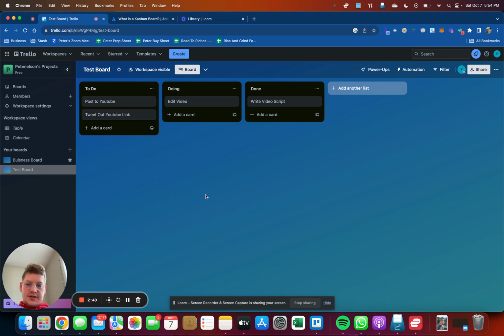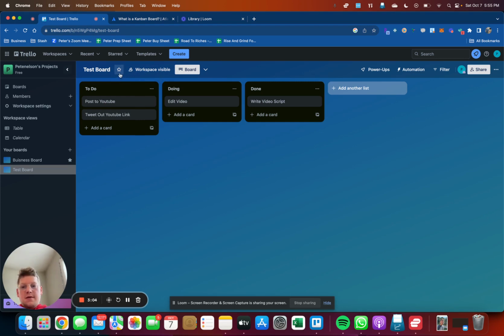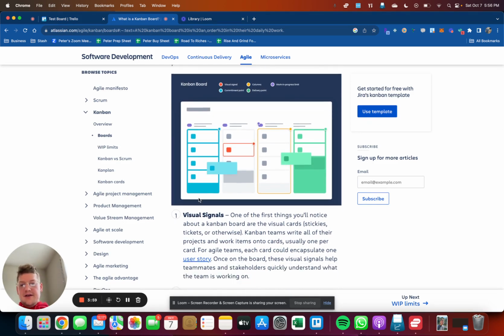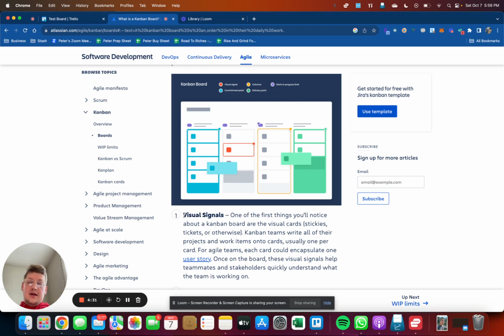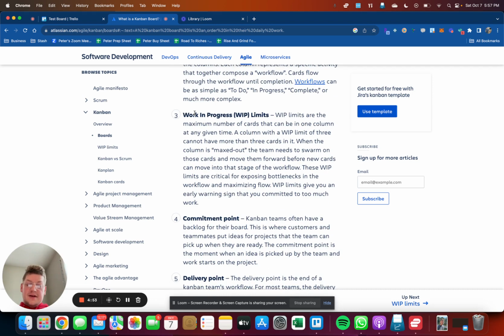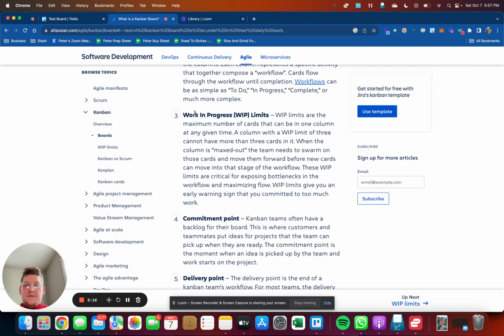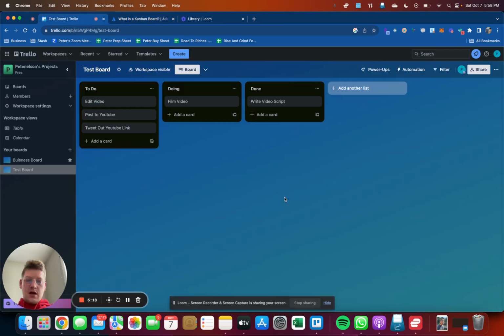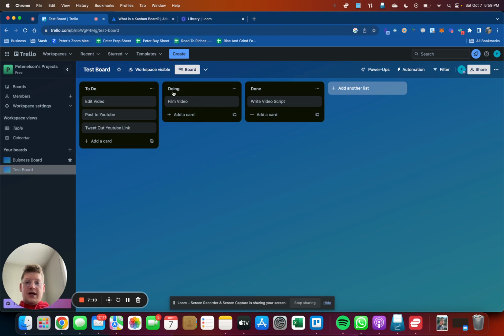Task Management Techniques to Make Sure You Stay Organized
Work Timer I Use: